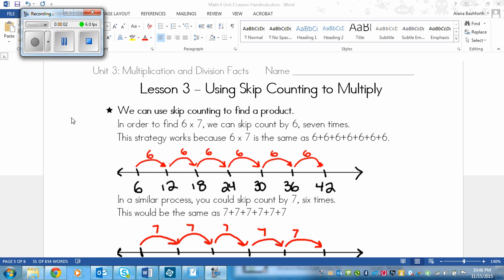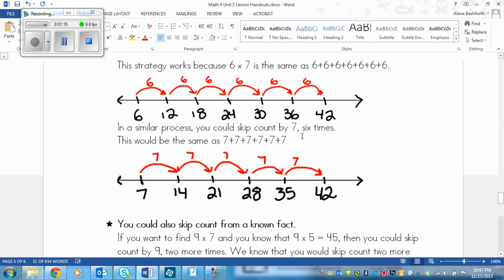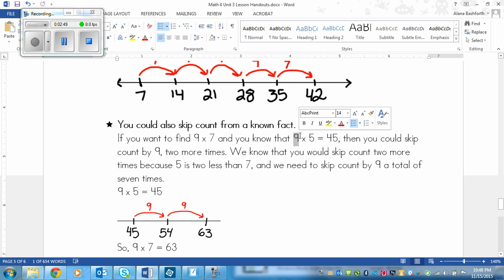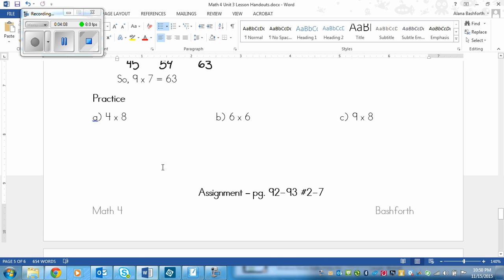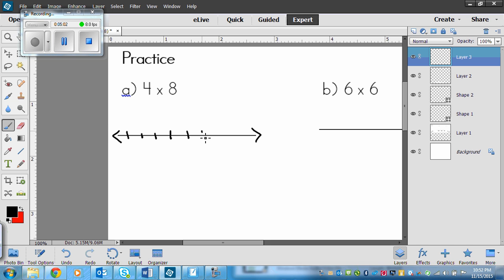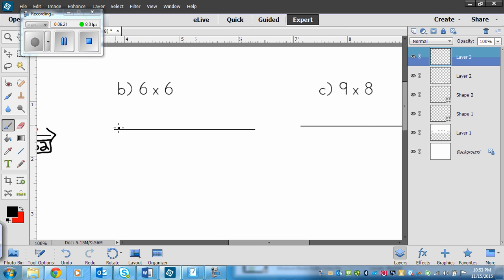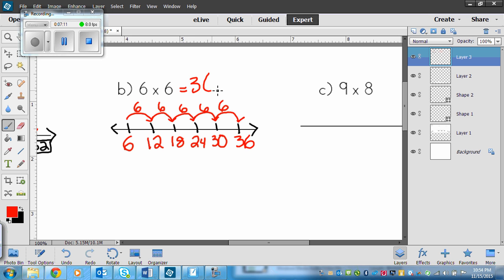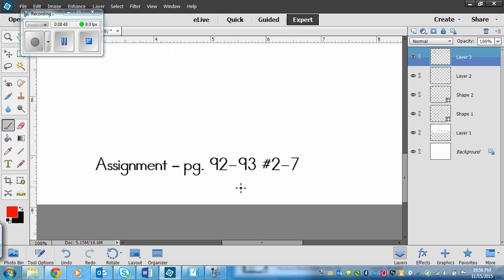Grade 4 math Lesson on Using Skip Counting to Multiply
Math Makes Sense lesson for Lesson 3.3 - Using Skip Counting to Multiply